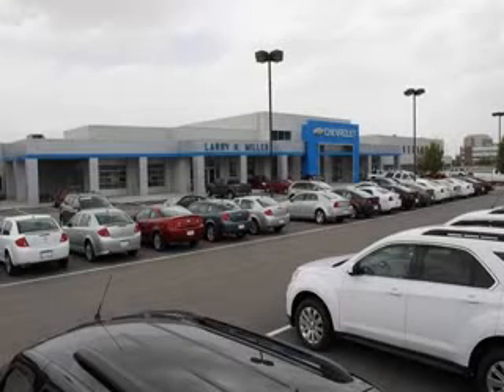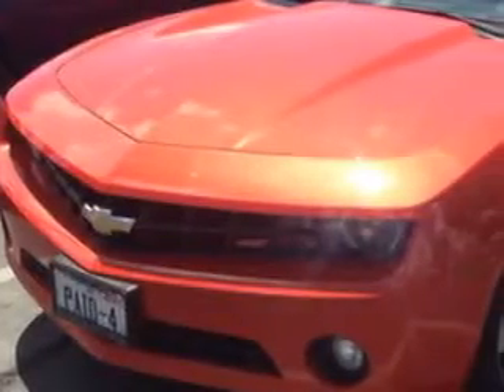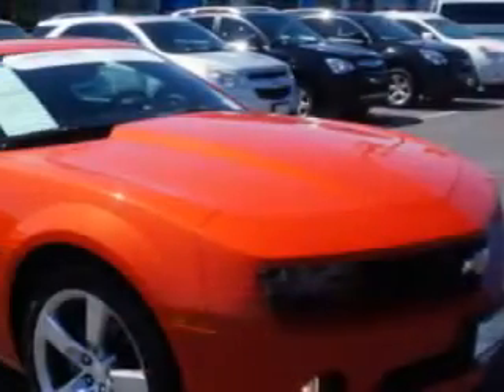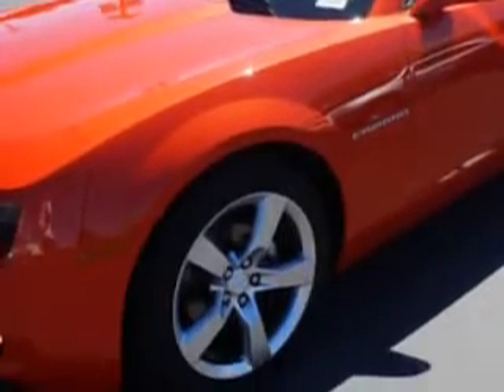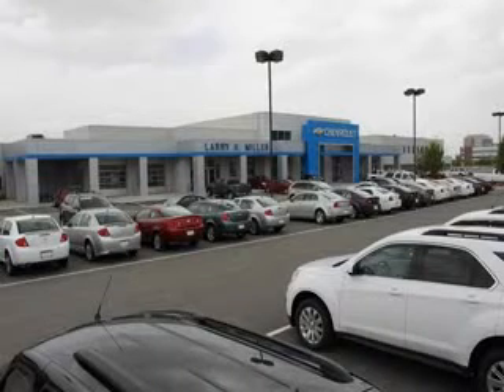2011 Chevrolet Camaro Larry H. Miller Chevrolet of Murray Murray, UT 84107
Chevrolet Camaro You will love this  Inferno Orange Metallic   Chevrolet Camaro Coupe, equipped with a 6 Cylinder engine and an automatic transmission. Enjoy this great car with features like Leather Upholstery, Alloy Wheels, Heated Outside Mirrors, Heated Seats, Dual Power Seats, Anti-Lock Braking System, Keyless Entry, Fold Down Rear Seat, Power Driver and Passenger Seating, Satellite Radio, Sport Suspension, Multifunction Display, Tire Pressure Monitoring System, Auto-Dimming Mirrors, on steering wheel audio and cruise controls, and much more. Enjoy the drive and have peace of mind in this  Chevrolet Camaro. See us at Larry H. Miller Chevrolet of Murray today!
MILES: 34,132
VIN:2G1FC1ED2B9100055

5500 South State ST.